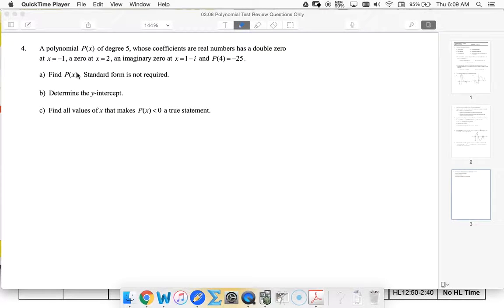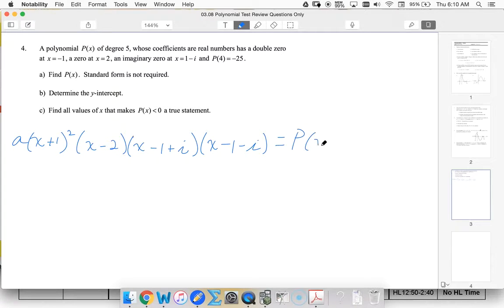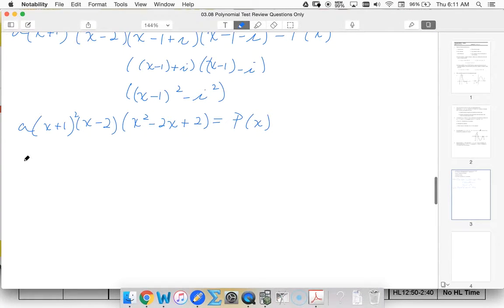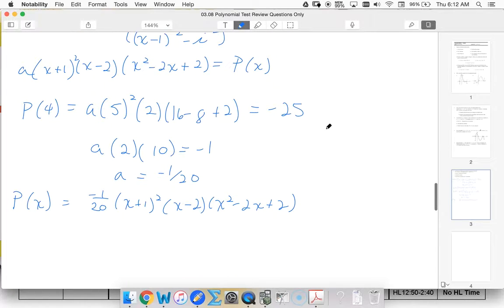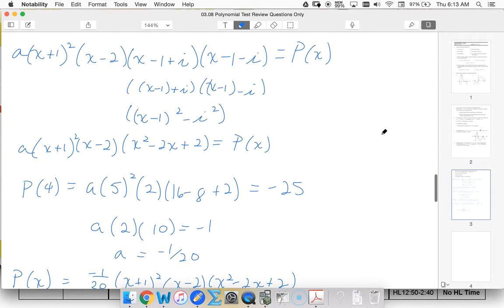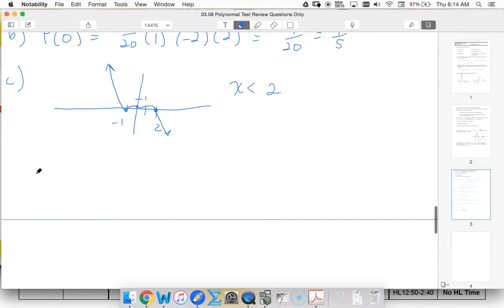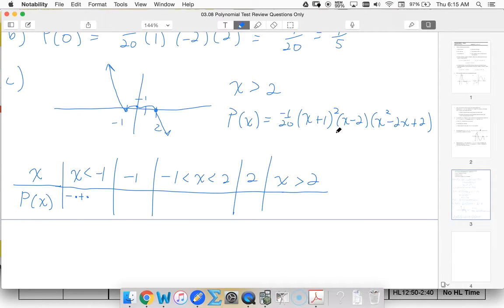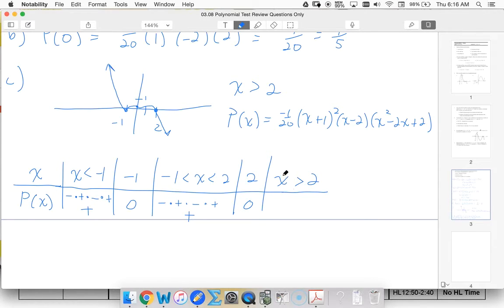3.8 Polynomial Revision Problem 4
Finding a polynomial from roots, determining y-int and where it is negative.